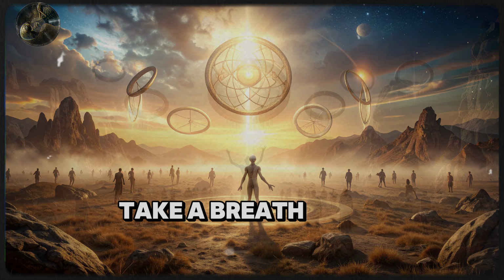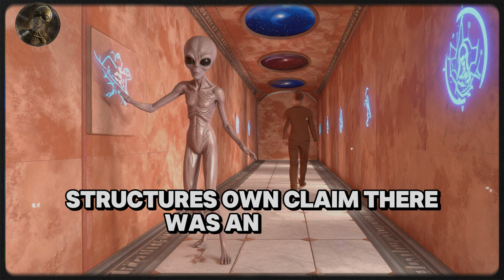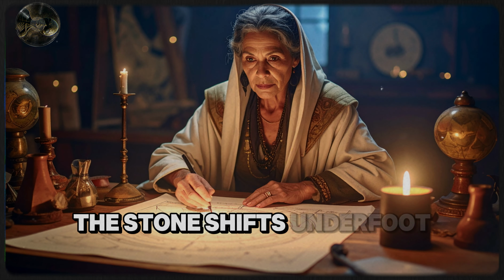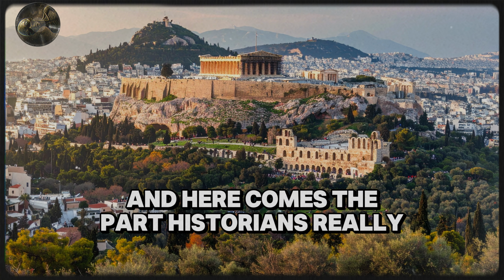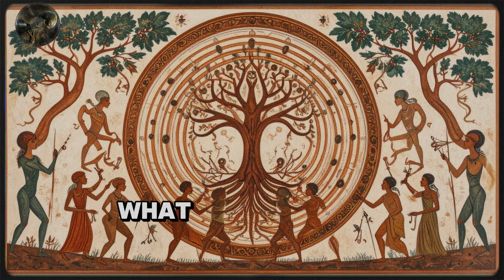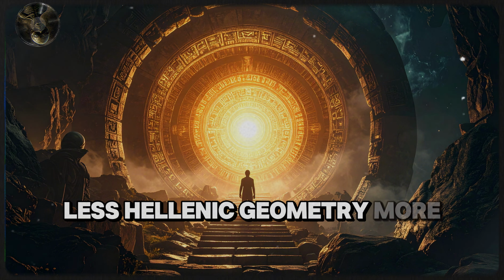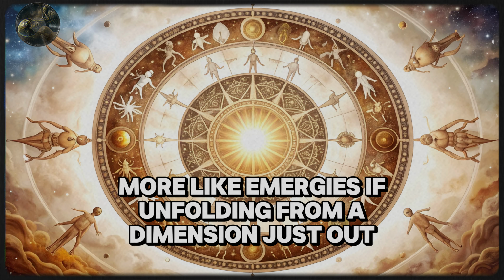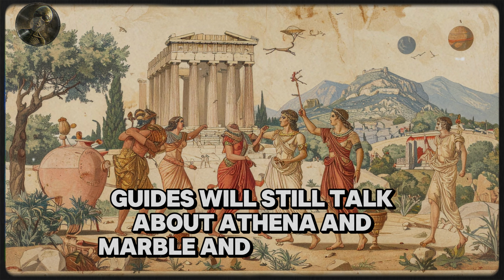The Hidden Stargate Beneath The Parthenon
Beneath the ancient ruins of the Parthenon, archaeologists have uncovered something that shocked the scientific world — a hidden Stargate from antiquity. Did the ancient Greeks have contact with extraterrestrials? The truth is finally coming to light...